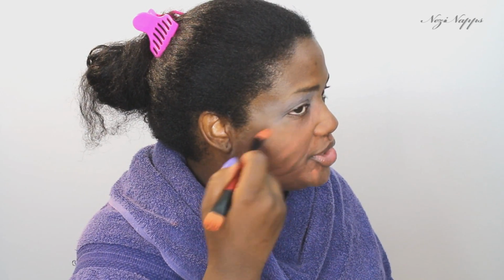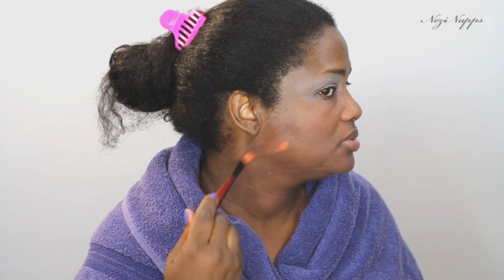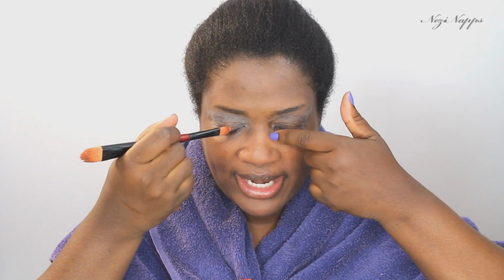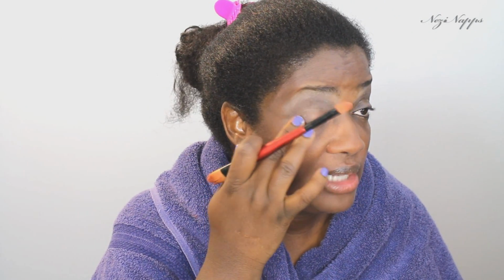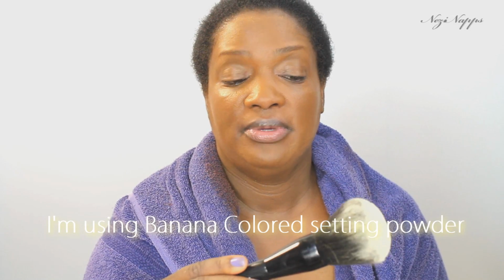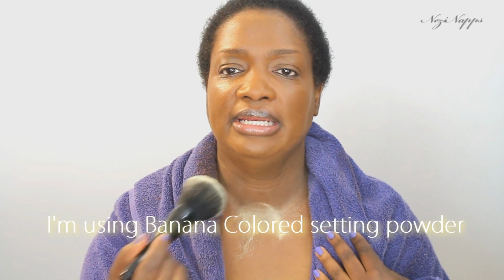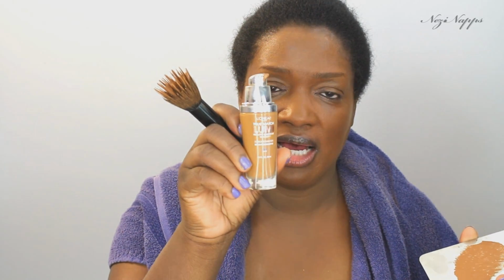ACANTHOSIS NIGRICANS COLOR CORRECTION & FOUNDATION Application NeziNapps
In this detailed, FULL COVERAGE, talk through video, I am showing how I apply my primer, color corrector, foundation and setting powder to my chest, neck and face. I apply a light colored foundation, to match my chest, when I want a complete glam look, wearing a low plunge line shirt, taking photos and posting videos. Other times, I will use a dark foundation that will match my neck only.

I have ACANTHOSIS NIGRICANS, which causes me to have dark skin discoloration throughout my body, but, especially, on my neck.You will see how I transform my skin, to give me an illusion, that my skin is all one color.

PRODUCTS USED IN THIS VIDEO:
EYE PRIMER: Loreal Magic Decrease
FACE PRIMER: Loreal Magic Perfecting Base
COLOR CORRECTOR: Mac Studio Finish Skin Corrector in Pure Orange
LANCOME TEINT IDOLE ULTRA FOUNDATION IN 520 Suede
LOREAL PARIS TRUE MATCH LUMI OCTINOXATE SUNSCREEN SPF 20 (COOL)
COTY AIRSPUN LOOSE FACE POWDER ORIGINAL TRANSLUCENT EXTRA COVERAGE (WHITE COLORED)
BEN NYE LUXURY POWDER IN BANANA
MAC PREP AND PRIME WATER SPRAY

TOOLS:
E.L.F. STIPPLE BRUSH FOR FOUNDATION APPLICATION
TWEERMAN POWDER BRUSH
BEAUTY BLENDER

NOTE: For more Nezi videos, you'll see the letter "i" in a circle, in the upper right hand corner. Click it on your desktop, mobile or another device and you'll SEE some extra videos:)

JOIN THE BARBIE INSPIRED MAKEOVER BY WATCHING THIS VIDEO ON MY NeziSlimDown Weight Loss Channel! I GUARANTEE YOU WILL BE HAPPY:)

Welcome To N E Z I'S  World:

S O C I A L   M E D I A S:

2 N D  Y O U T U B E  C H A N N E L:

3 R D  Y O U T U B E  C H A N N E L:

As of January 1, 2016, I will not have a schedule to post videos.
As of January 1, 2016, I will do a few Beauty related videos.

S U B S C R I B E TO M Y C H A N N E L

H A I R  C A R E  P L A Y L I S T S:

S H A Y S H A Y  V I D E O S (MY DOG):

E D I T I N G  I N F O R M A T I O N:

1.
    I have written permision, by Keran Sabir, to use my music.

2. MY CAMERA IS A CANON REBEL T5I TOUCH SCREEN

3. WHAT I EDIT MY VIDEOS WITH:
    A. From 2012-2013 Windows Movie Maker and OneTrueMedia
    B. From 2014 Sony Vegas Movie Studio HD